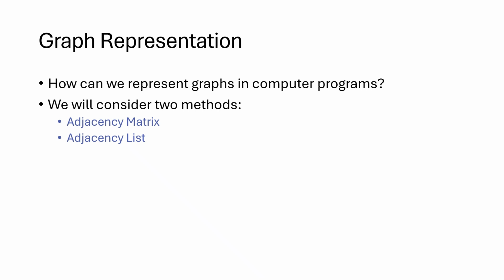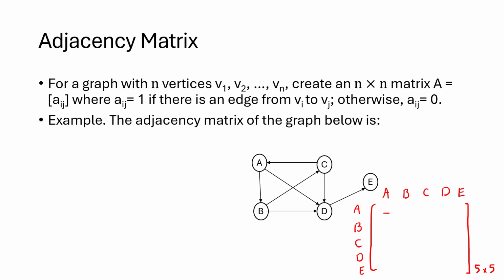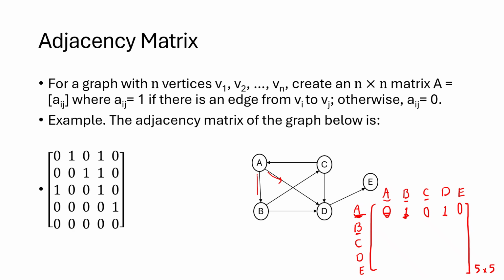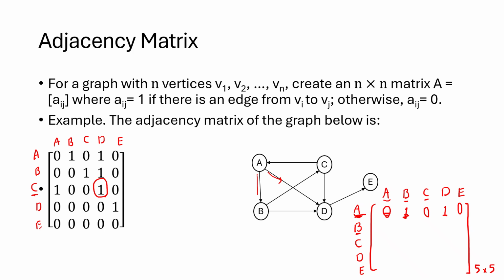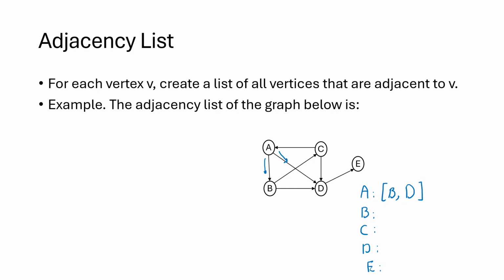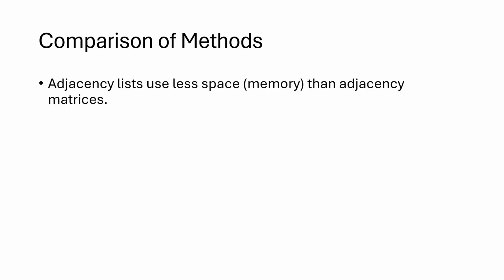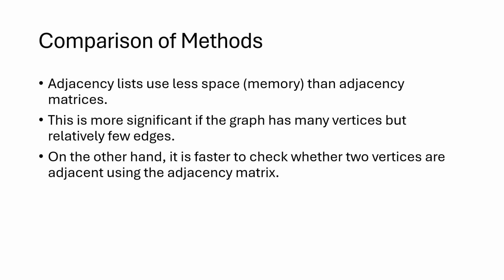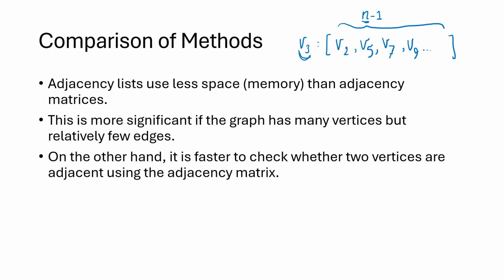Graphs: Graph Representation